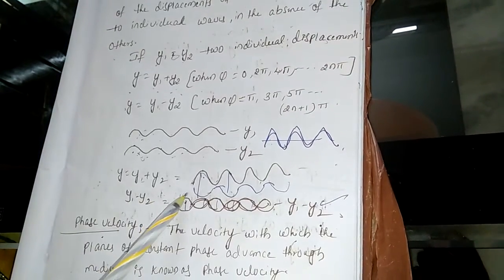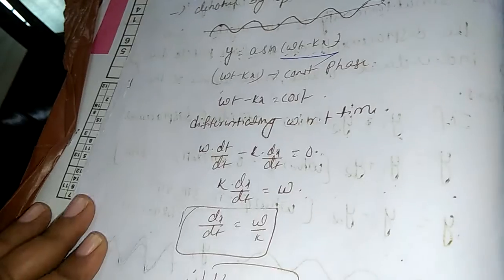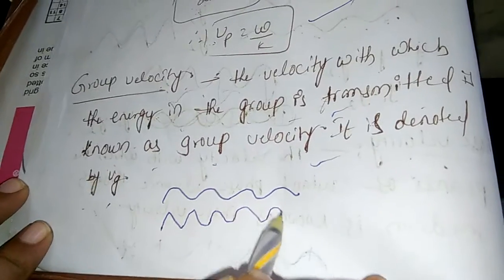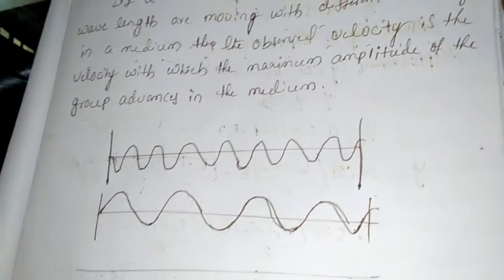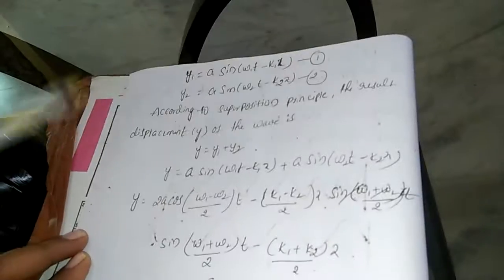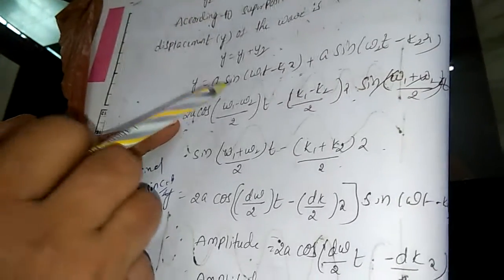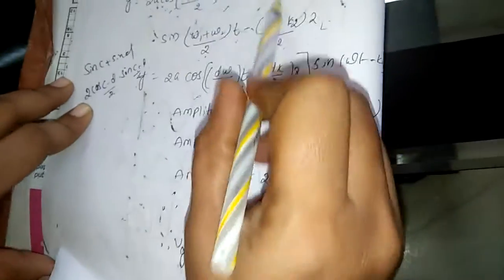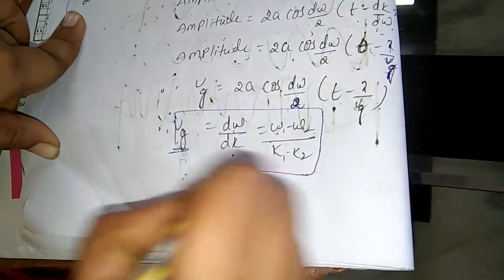Phase velocity and group velocity